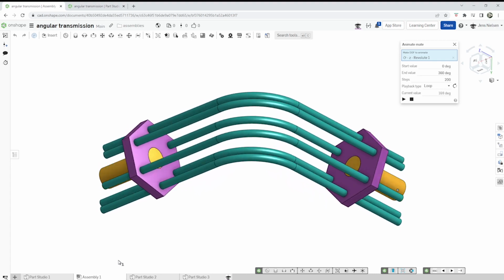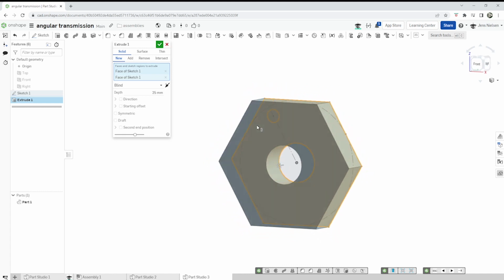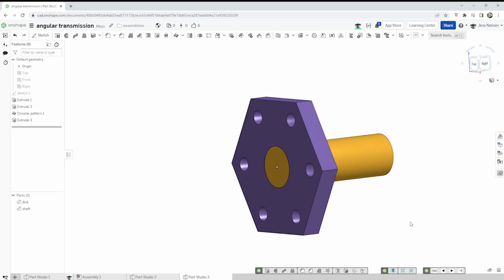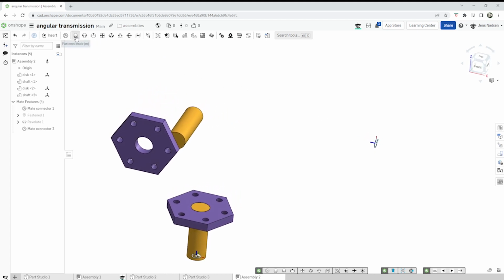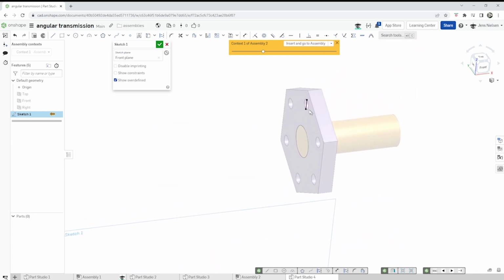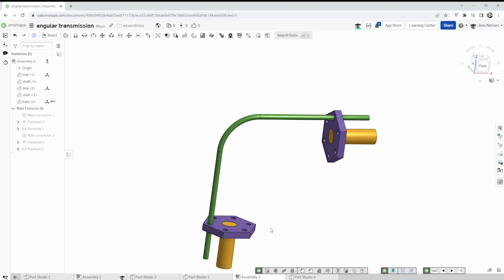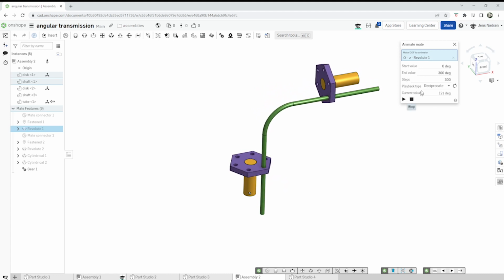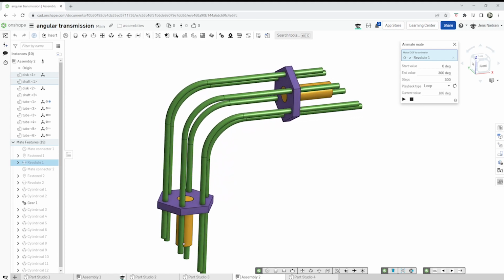Learn How To Build a gearless tubular Transmission from Scratch with Onshape!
In this Onshape animation tutorial, we're going to learn how to create a tubular transmission using the Part In Context feature.

Gearless transmissions are important pieces of machinery, and this tutorial will help you learn how to create a tubular transmission using Onshape. By the end of this tutorial, you'll be able to create a tubular transmission in Onshape using the Part In Context feature!
In this video, learn about tubular transmission and how it works in CAD. See how the plates and tubes transmit rotation at an angle through this mechanism. If you are a mechanical engineer or CAD enthusiast, this video is for you!